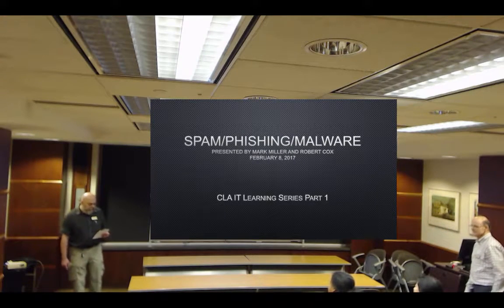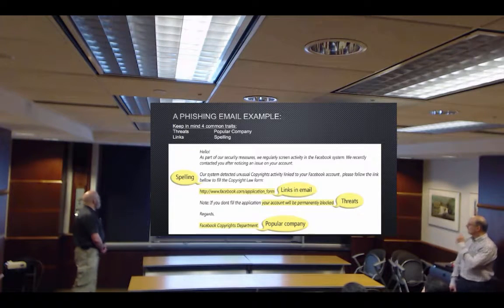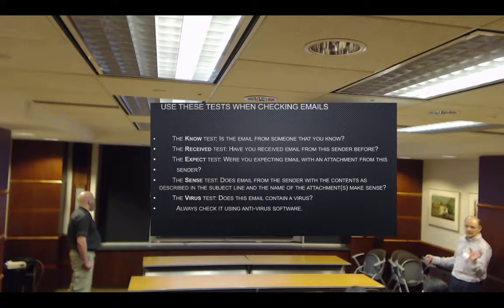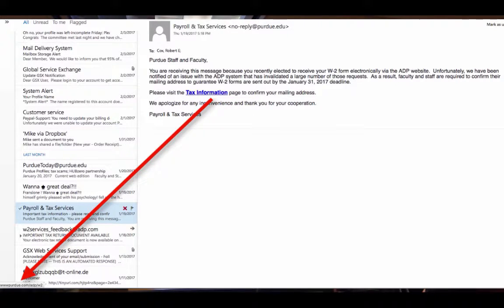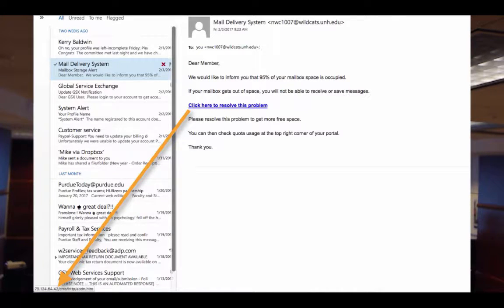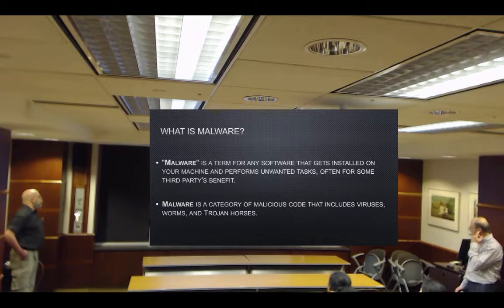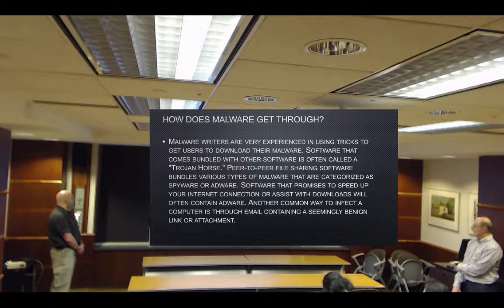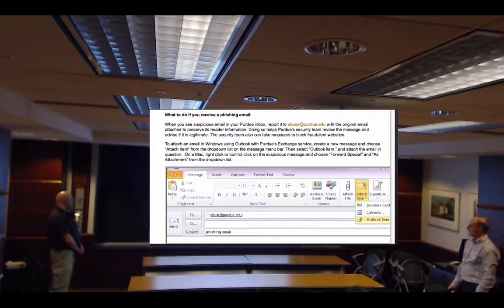CLA IT Learning Series 2017: Spam, Phishing, and Malware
CLA IT Learning Series 2017: Spam, Phishing, and Malware presentation